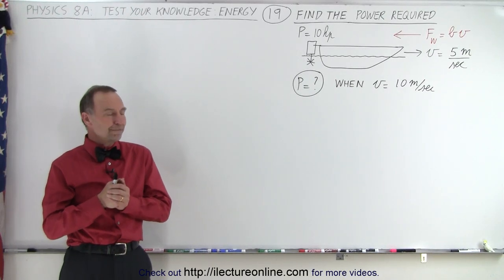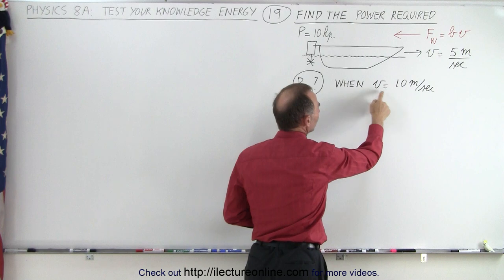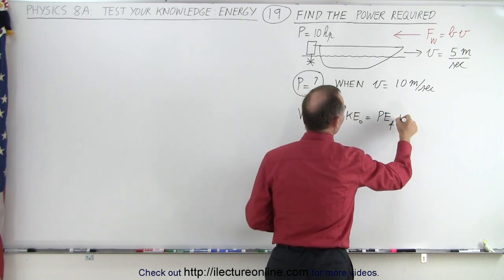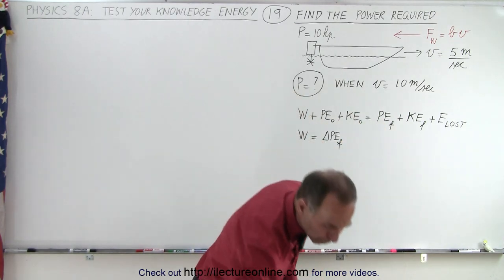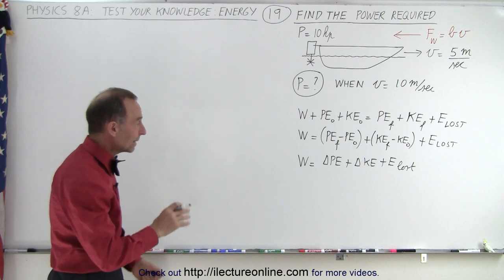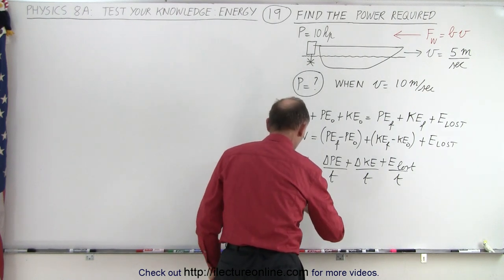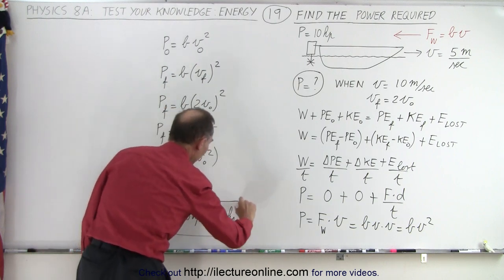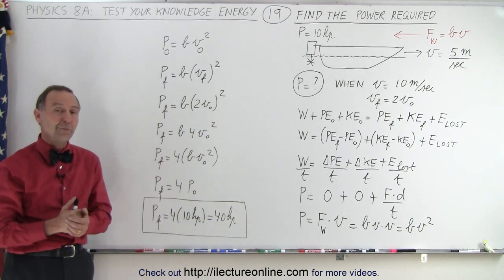Physics - Test Your Knowledge: Energy (19 of 33) Power Required=?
In this video we will find the power-of-the-boat, P=? at velocity=v=10m/s velocity-final, vf=2v0; given a 10hp motor, v=5m/s, and force of the water pushing back, Fw=bv.